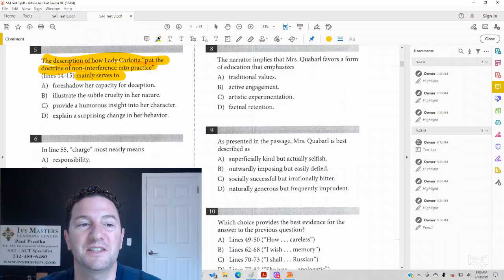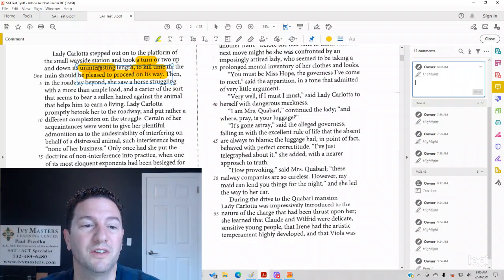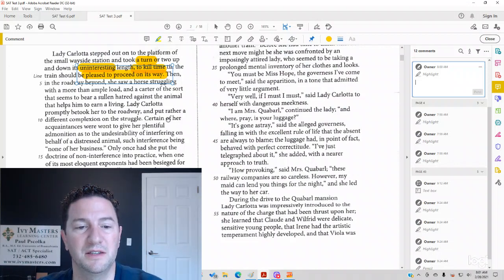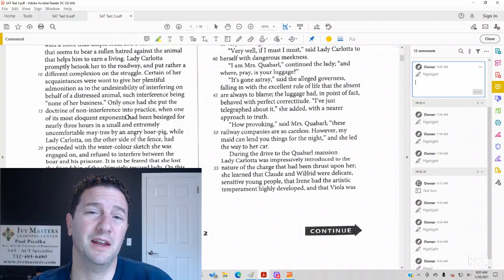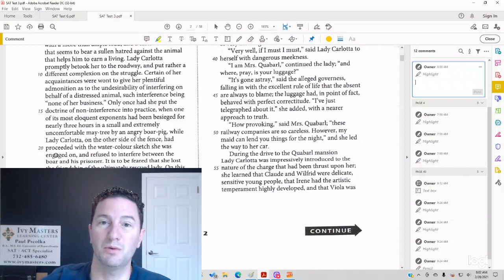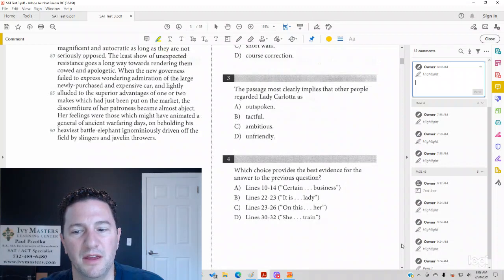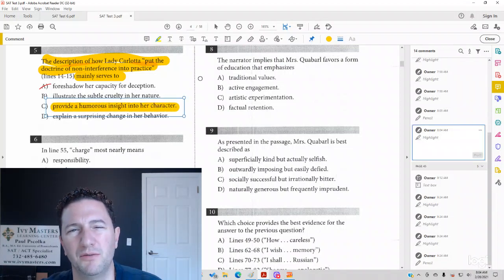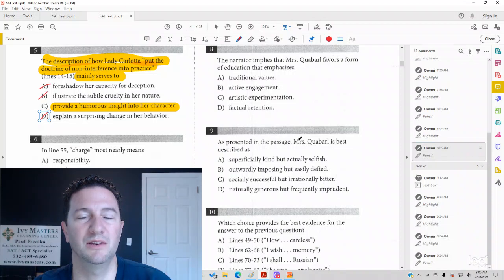SAT Reading, Test 3 Section 1, Number 5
Line reference questions, intended humor